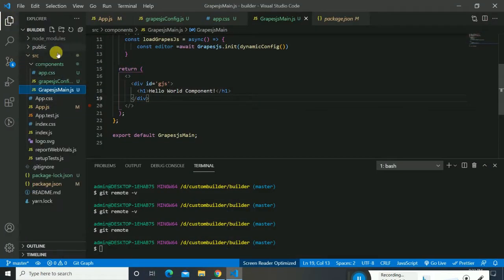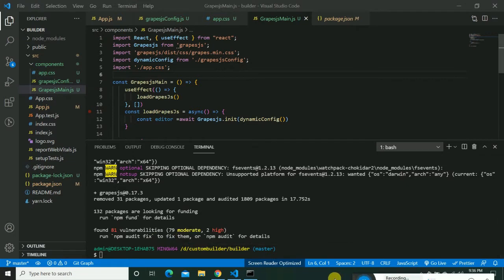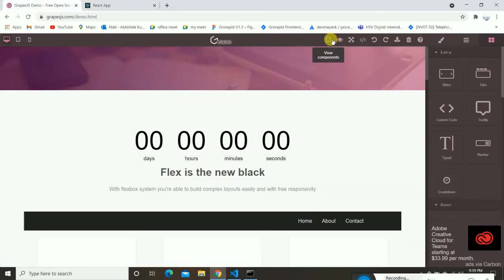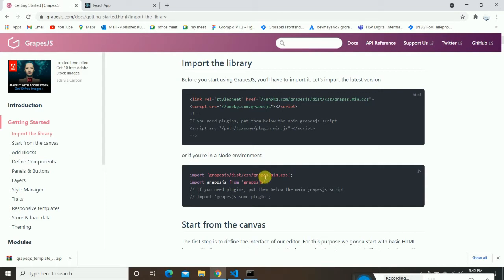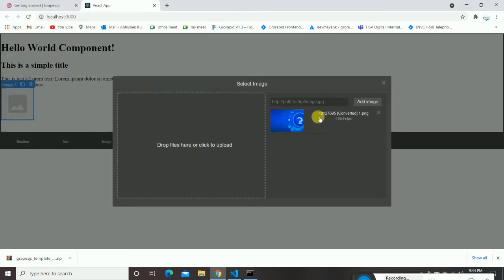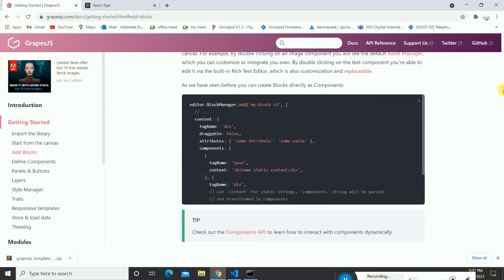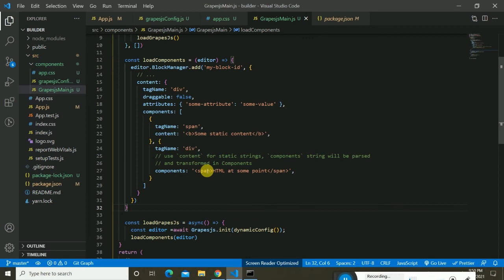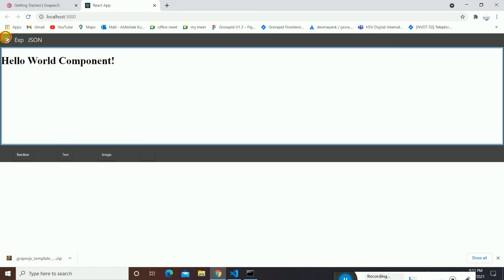Webpage Builder Tutorial -1 | React Js | Tutorials for beginners